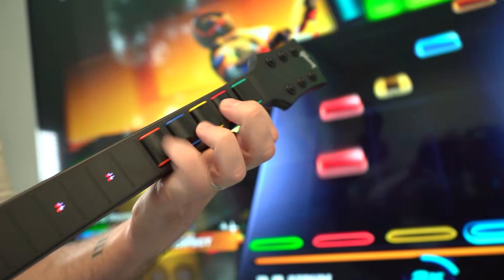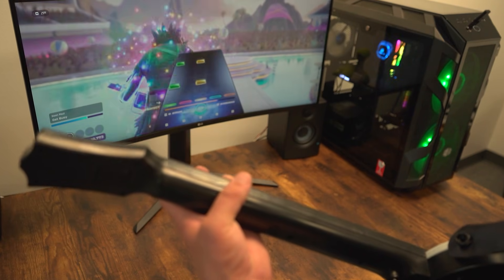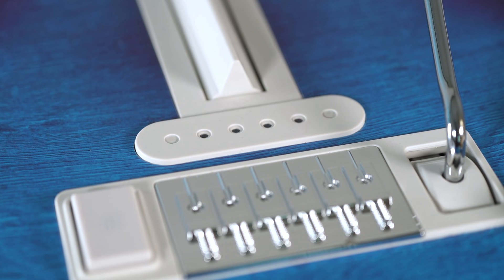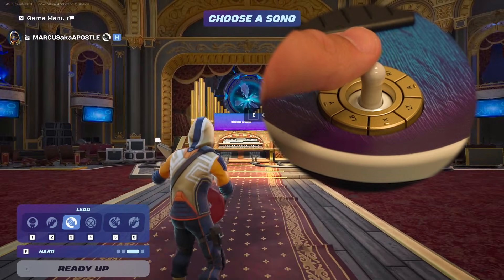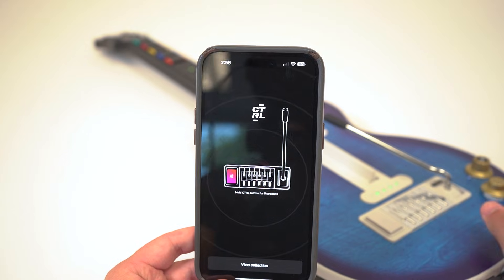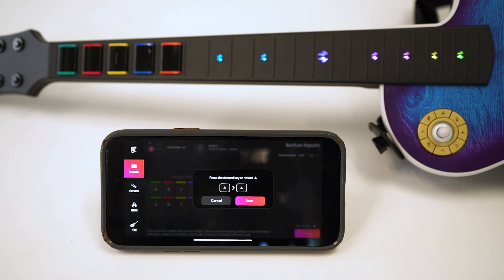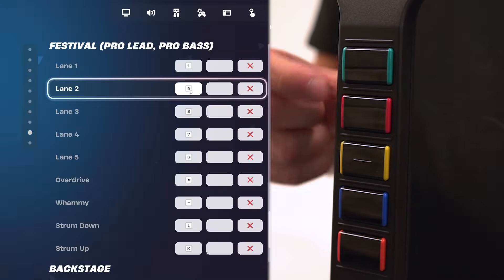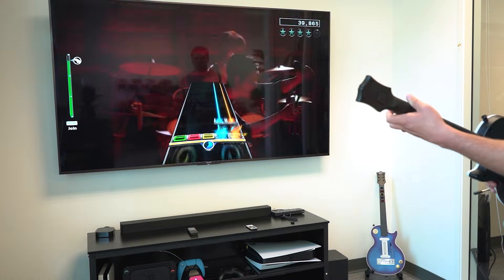How to Use KeyJam • CRKD Guitar Controller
Learn how to use Keyjam mode on your CRKD Gibson Les Paul Guitar Controller! 🎸

This video covers how to properly set up Keyjam mode so that you can expand your Fortnite Festival compatibility to Xbox and Playstation! Keyjam Mode turns your guitar into a keyboard and mouse so you can use it with any game that allows for keyboard and mouse inputs as long as the platform supports it!